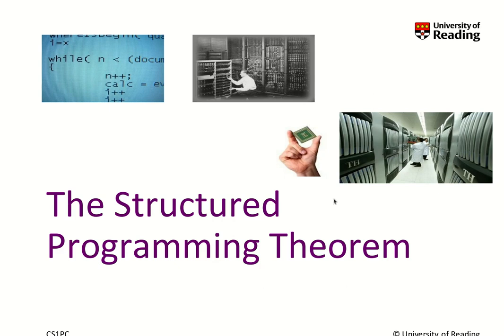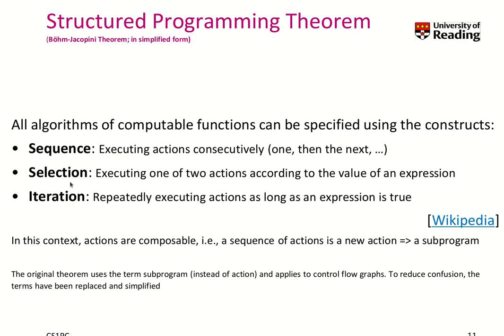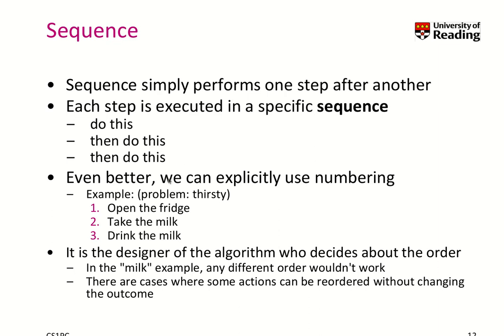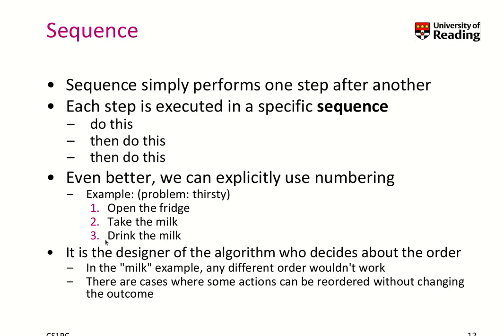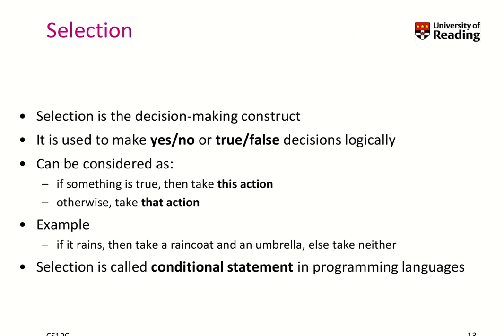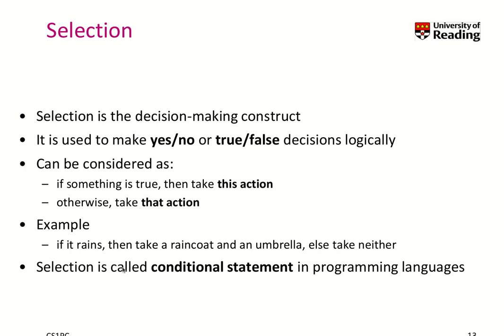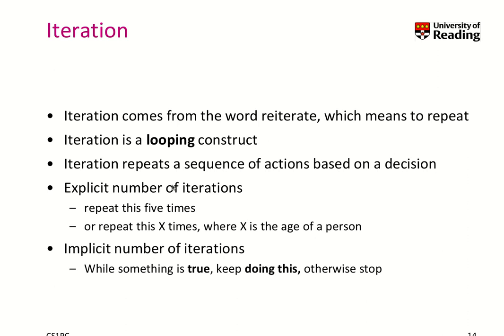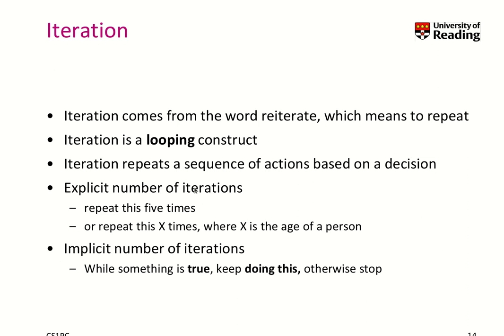Week 1-3: The Structured Programming Theorem